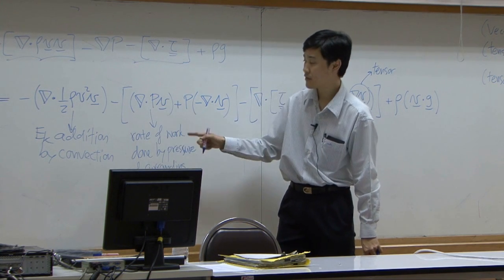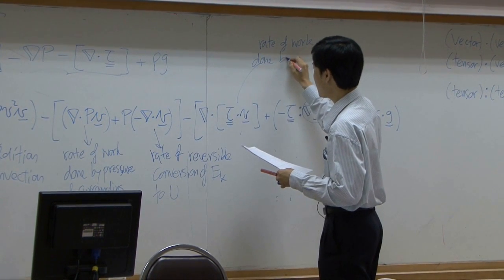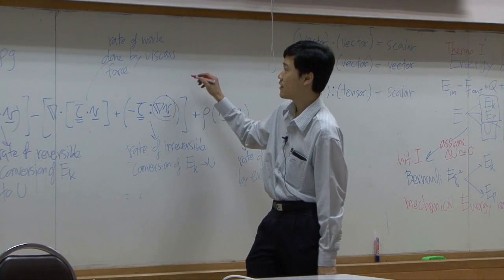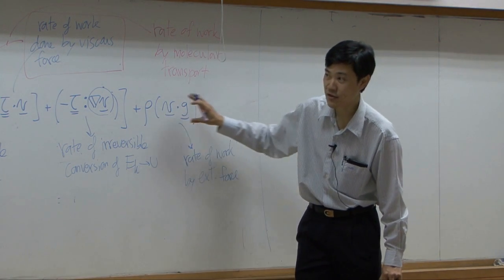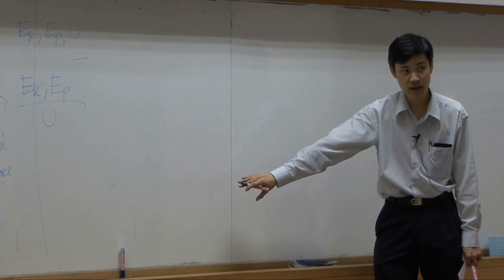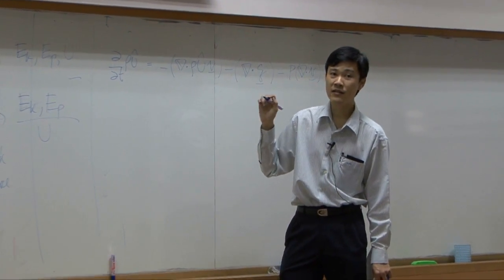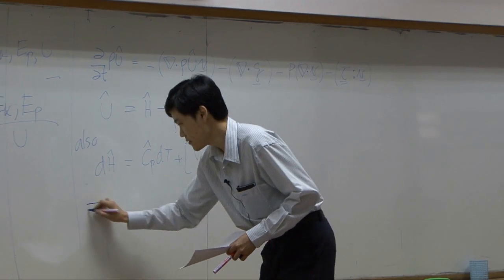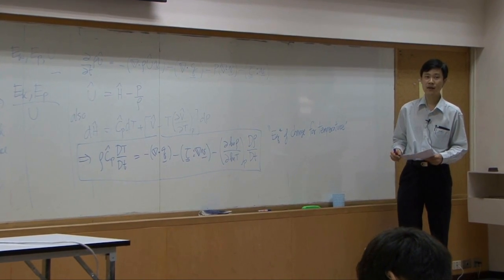Transport Phenomena lecture on 7-12-12 - Energy transport 1/9 (part 2 of 2)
Lecture on fundamental of energy transport, Fourier's law of conduction (lectured by Dr. Varong Pavarajarn, Chulalongkorn University, THAILAND).